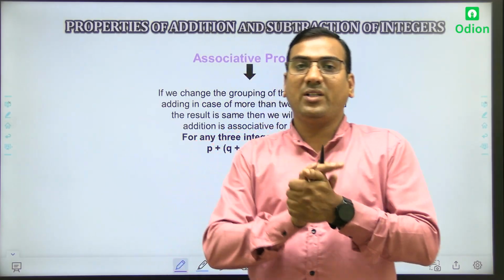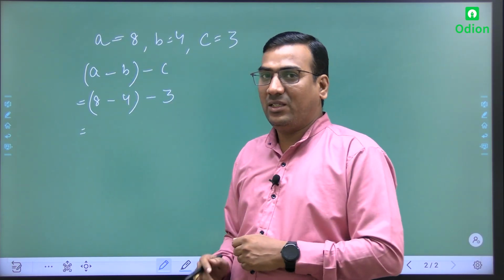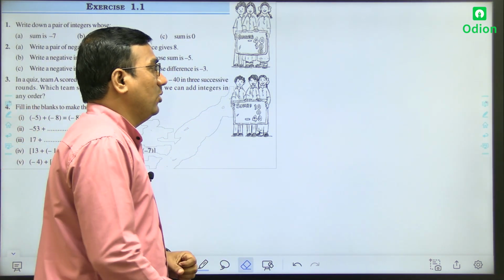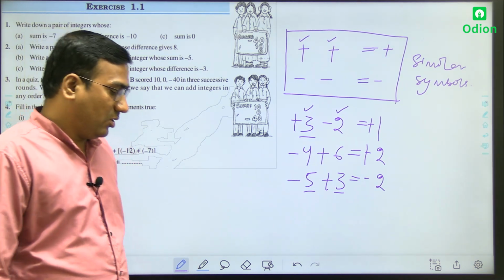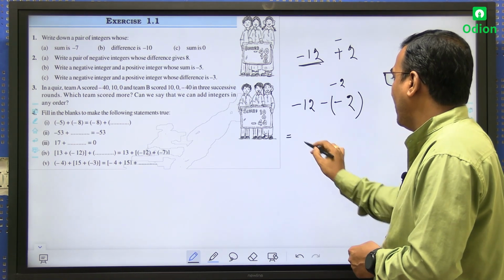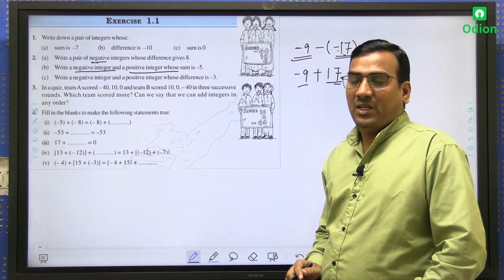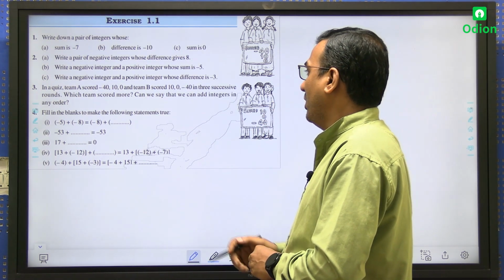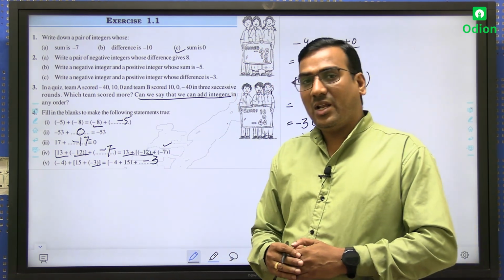CBSE Class 7th - PartMathematics - Integers Part- 02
Hurry up BSE- ODISHA/CBSE/OAV/KV Students registration starts for 2025-26 Session.